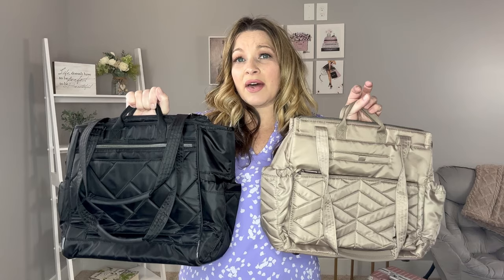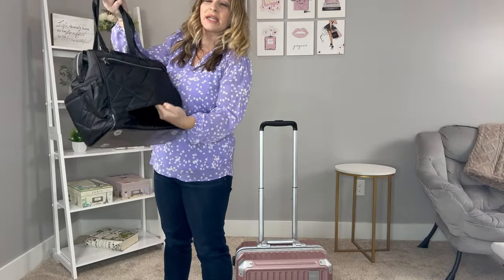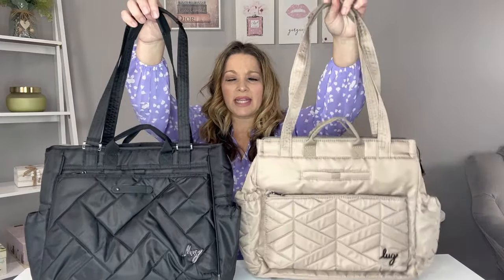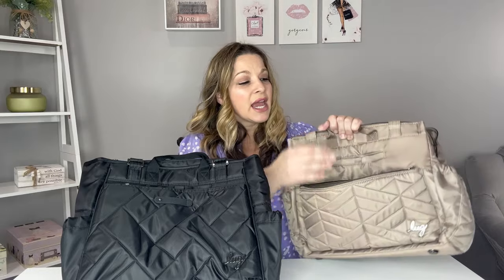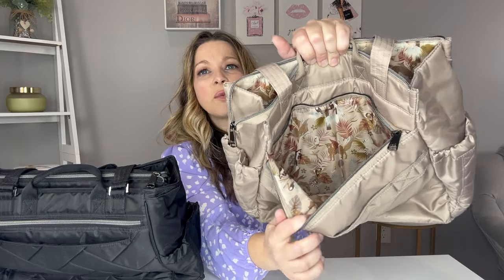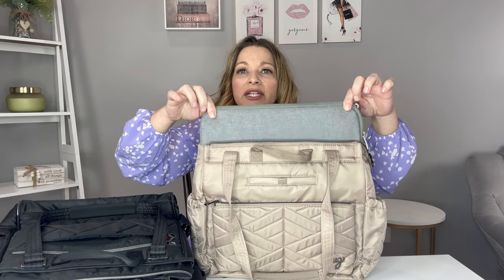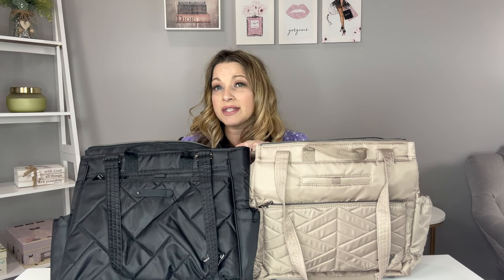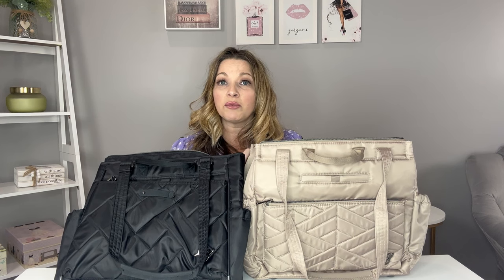LUG Soprano vs Cabby SE | Review & Comparison | Which one is a better travel bag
Today I am reviewing and comparing the Lug Soprano to the Cabby SE.  I hope you enjoy!